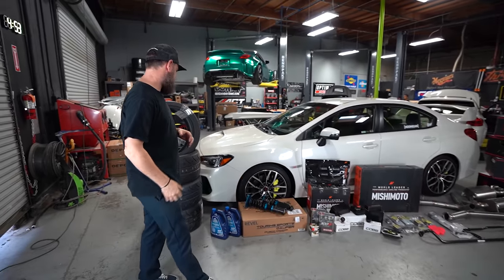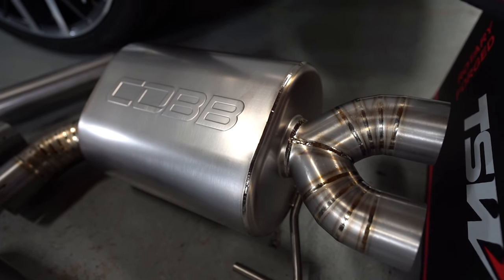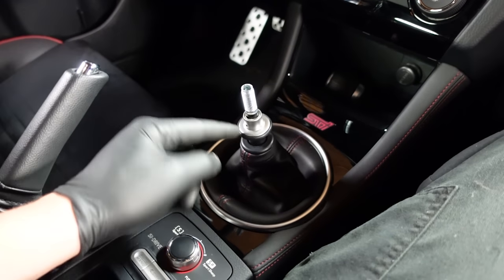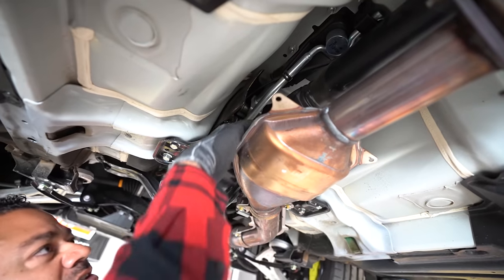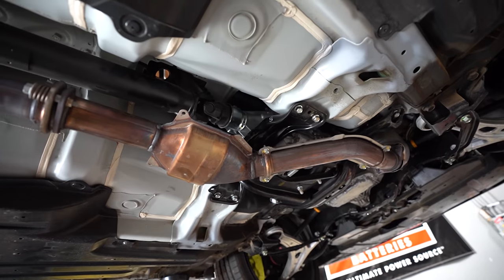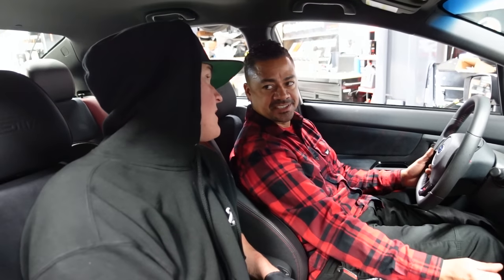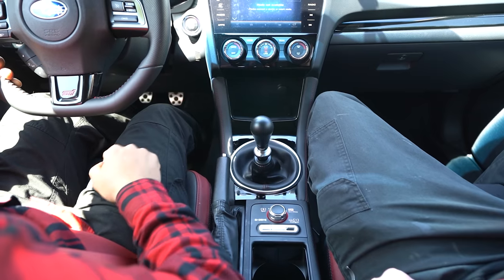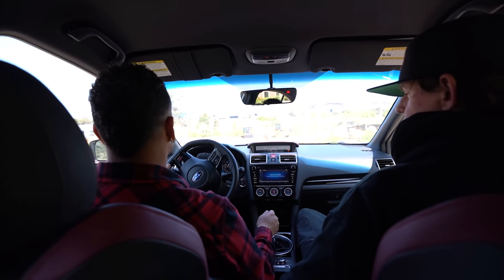Building the ULTIMATE 2021 Subaru WRX STI - Part 1 (Parts Haul + Kartboy)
2021 Subaru WRX STI + $20K Sweepstakes is OFFICIALLY LIVE!
► Every $1 spent on throtl.com = 1 Entry to WIN
► Every $1 spent on Hoonigan.com = 1 Entry to WIN